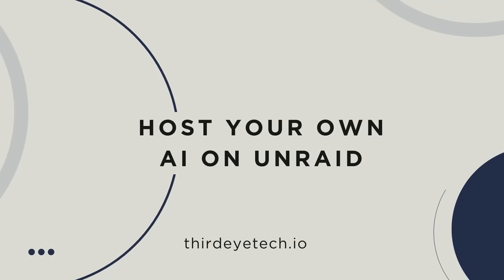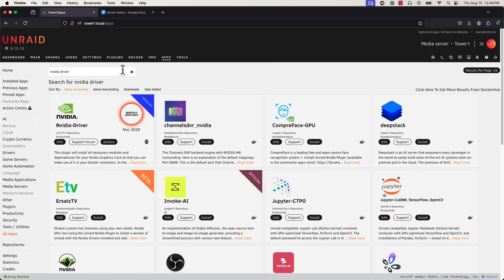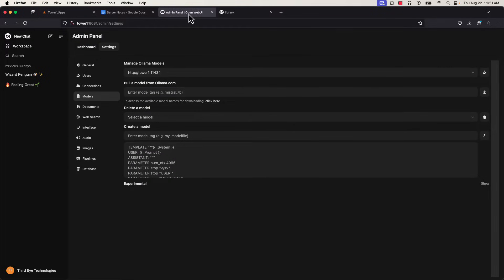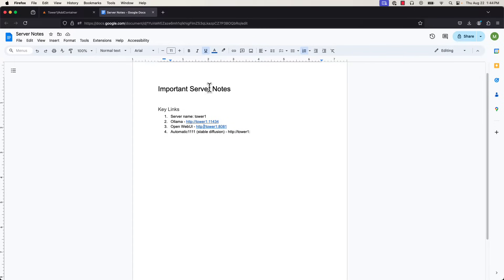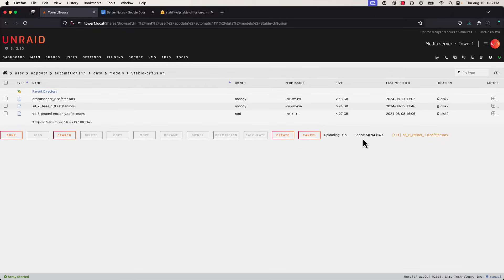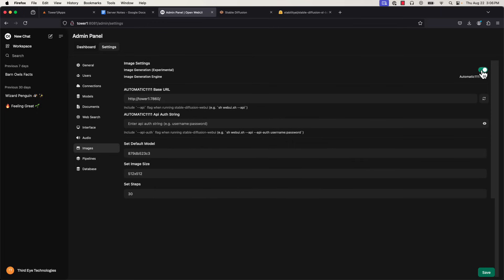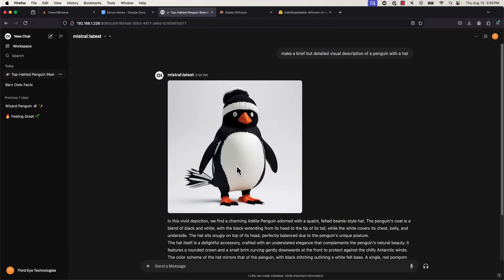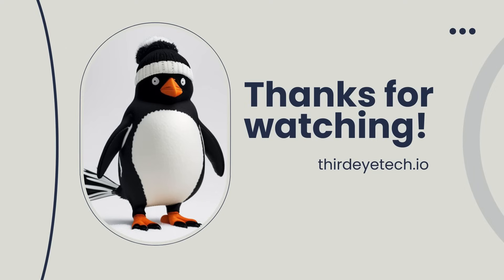Host your own AI with Unraid: an open source alternative to ChatGPT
Are you tired of relying on proprietary AI tools from tech giants like Google and OpenAI? Do you want to explore the possibilities of open-source alternatives that give you full control over your data? In our new video, we'll take you through the process of setting up a Generative AI chatbot on an UnRAID server, using  a few popular open-source tools: Ollama, Open WebUI, and Stable Diffusion (with Automatic1111).

0:00 Intro
1:00 Installing Ollama and Open WebUI
3:25 Setting up Open WebUI
5:52 Installing Automatic1111 (Stable Diffusion)
6:38 Getting models for Stable Diffusion
10:38 Image generation inside Open WebUI
14:36 Conclusion